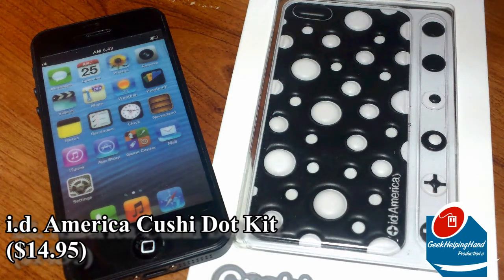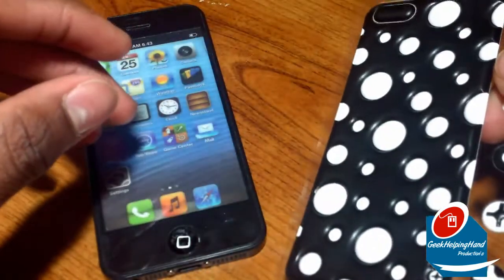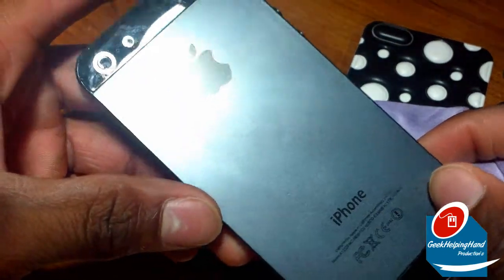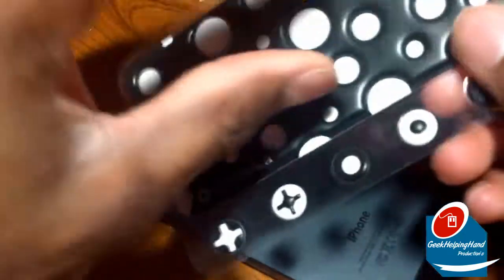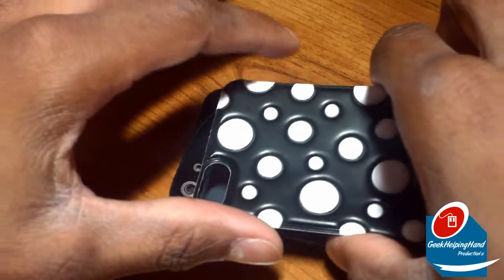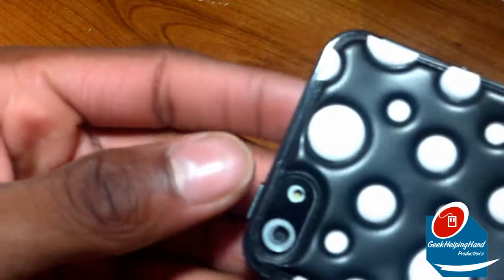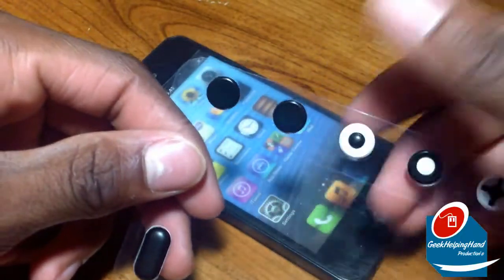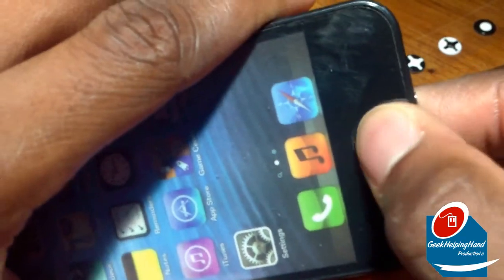How-To: Install i.d. America Cushi Dot Kit on Apple iPhone 5 - 3D Pattern iPhone 5 | GeekHelpingHand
Today, I walk you step-by-step on unboxing and installing the popular i.d. America Cushi Dot Kit on your Apple iPhone 5.